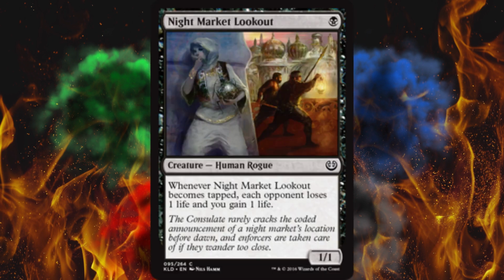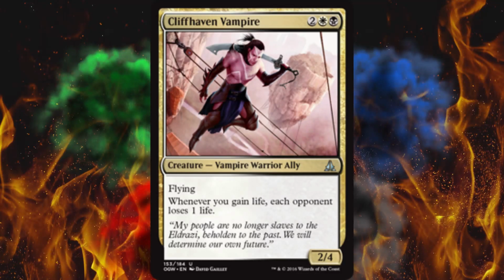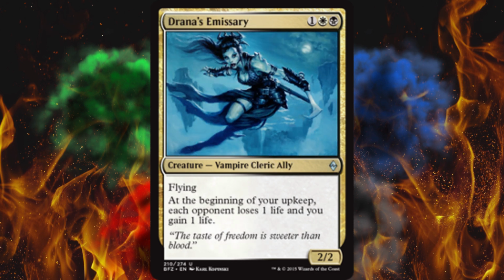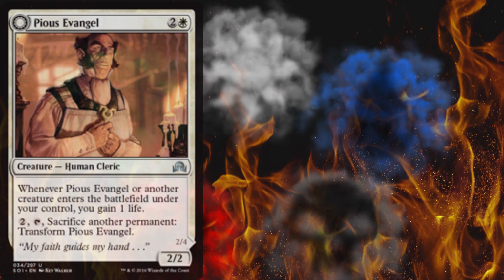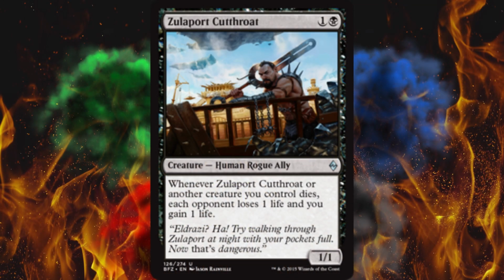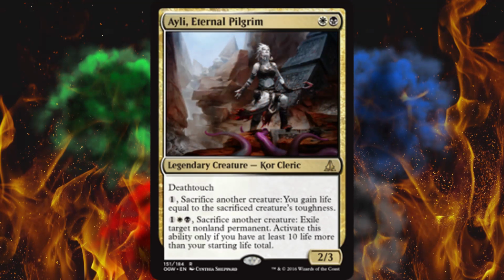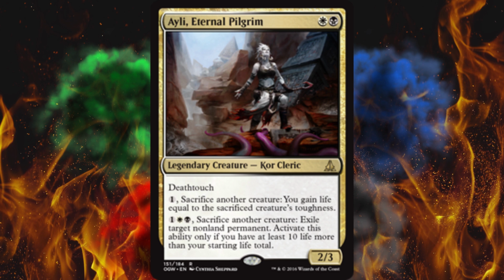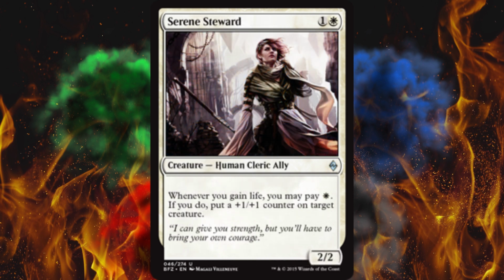Budget Standard MTG Deck: Triggered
It's time to reveal my newest budget standard deck and this time it's actually not mono colored!  This is basically Twilight 2.0 and some of the Kaladesh cards reeeeally step on the gas pedal when it comes to the main mechanic. It's a ton of fun and if you like it, you should definitely build it.

Deck List:
3 [KLD:183] Kambal, Consul of Allocation
4 [OGW:153] Cliffhaven Vampire
3 [OGW:151] Ayli, Eternal Pilgrim
4 [KLD:5] Authority of the Consuls
2 [BFZ:260a] Swamp
5 [BFZ:252b] Plains
3 [BFZ:260b] Swamp
4 [BFZ:210] Drana's Emissary
4 [SOI:34] Pious Evangel
4 [KLD:245] Concealed Courtyard
4 [KLD:95] Night Market Lookout
4 [BFZ:46] Serene Steward
4 [BFZ:104] Bloodbond Vampire
4 [BFZ:126] Zulaport Cutthroat
4 [BFZ:236] Evolving Wilds
4 [BFZ:244] Shambling Vent